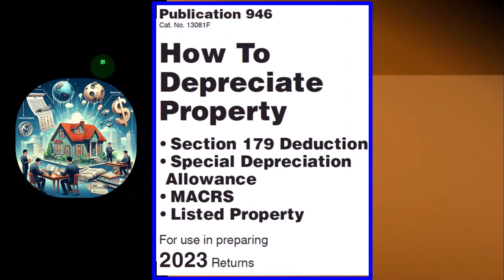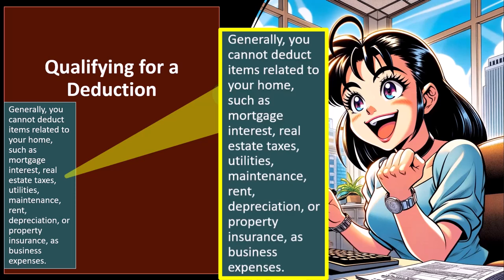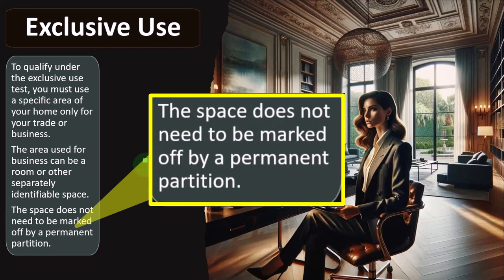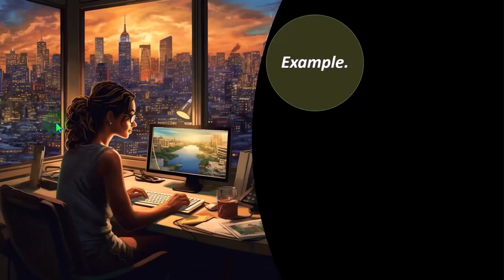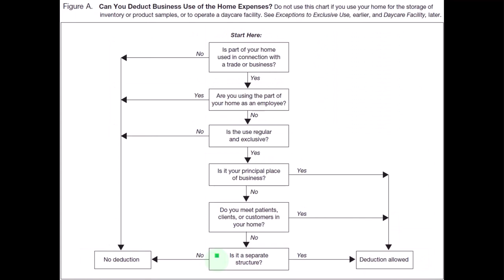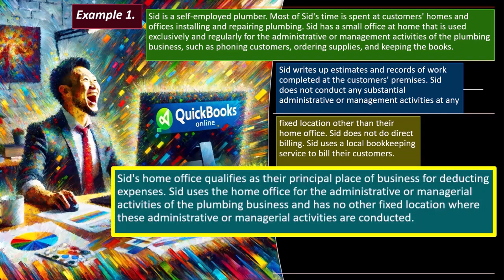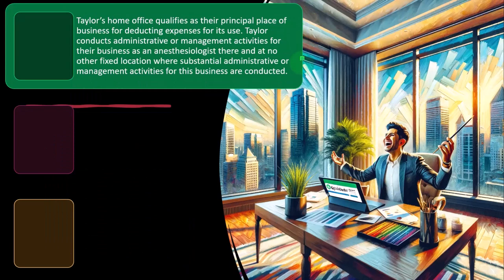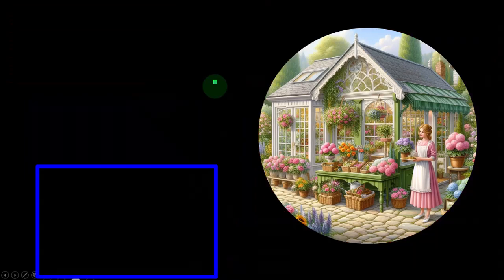Business Use of Your Home - Qualifying for a Deduction 6740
Business Use of Your Home - Qualifying for a Deduction